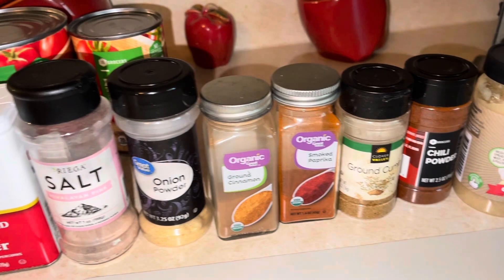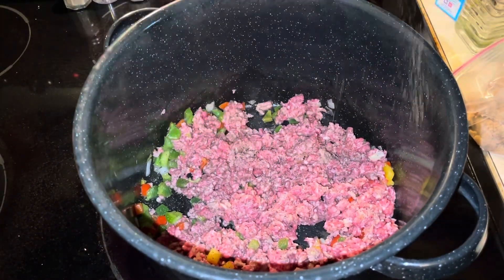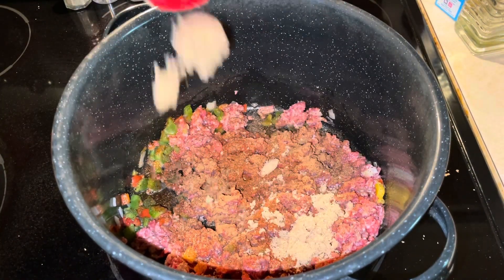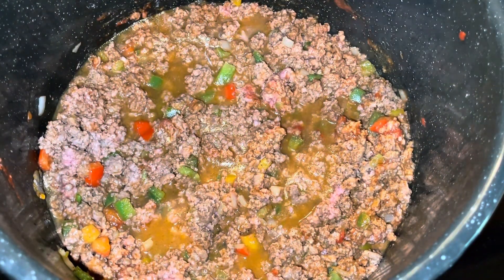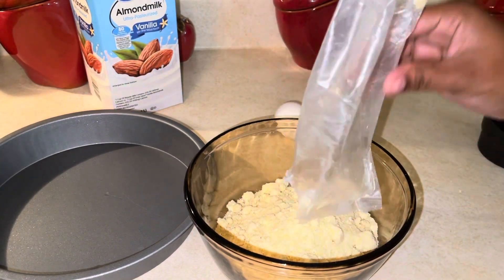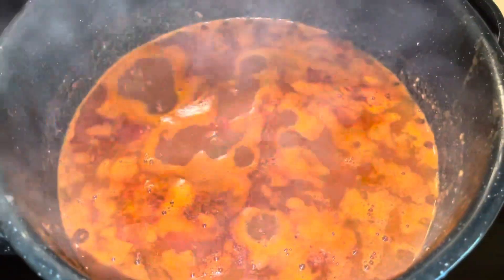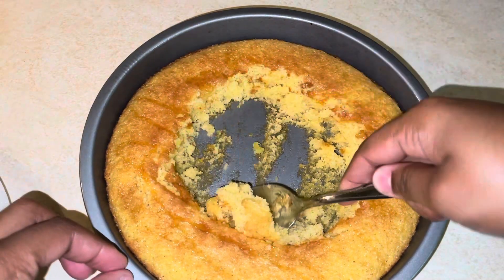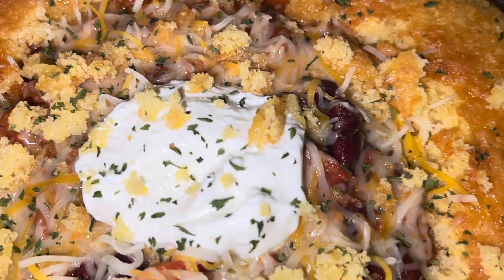Cornbread Chili Bowl | Warm Cozy Fall Vibes | Easy Dinner Recipes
What is Fall without a little bit of chili?!!! This weather is too chilly not to have some chili to warm us up ☺️ Todays recipe is all about the meat and beans we got kidneys, pintos, and chili beans! Did I mention we got the 🫘? 😂 you might have a little gas after eating it but hey it'll be worth it cause it's so good 😁

Ingredients:
Ground beef
Chopped onions
Chopped bell peppers
Optional* chopped jalapeño
2 tbsp tomato paste
1 large can crushed tomatoes
1 can Rotel or diced tomatoes
1 cup beef broth
1-2 cans kidney beans
1 can pinto beans
1-2 can chili beans
1 tbsp brown sugar
1-2 tsps cinnamon
1 tbsp garlic paste
Seasonings (1-2 tbsps chili powder, 1 tsp cumin, onion powder, salt, pepper, paprika, parsley, etc)
*Jiffy Cornbread Honey Mix - Add 1/2 cup sugar, honey, and butter*

Toppings: Sour cream, Shredded cheeses, Crackers, Cornbread, and whatever your favorites are in your chili